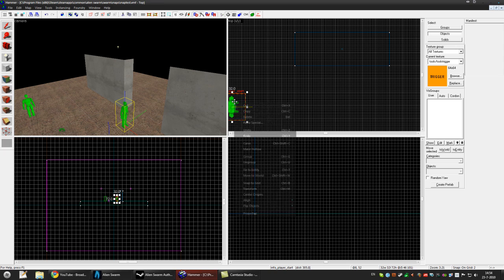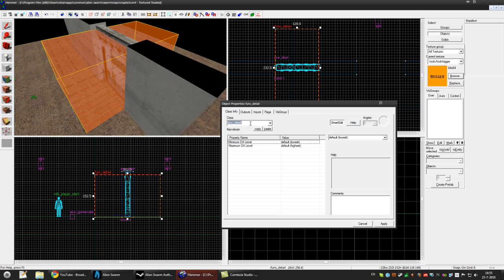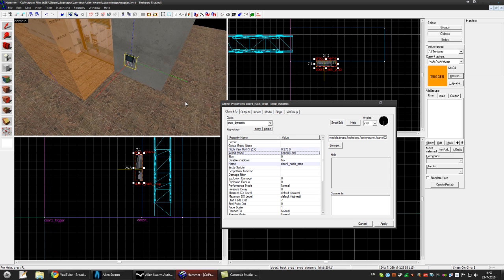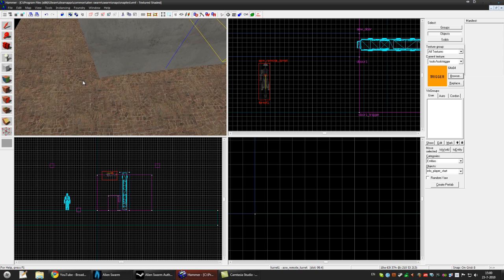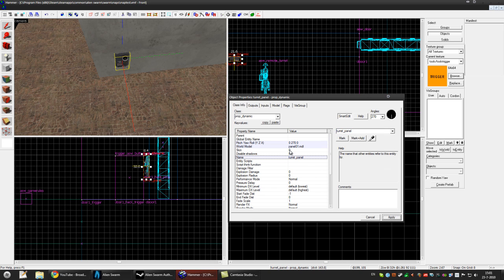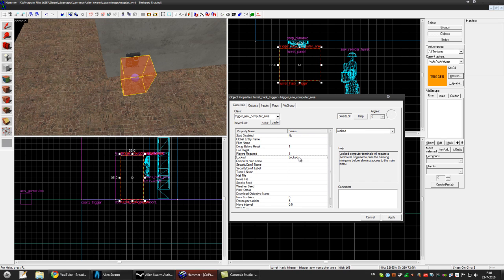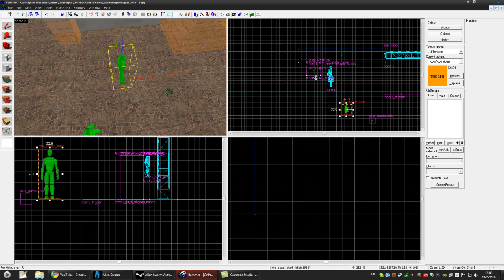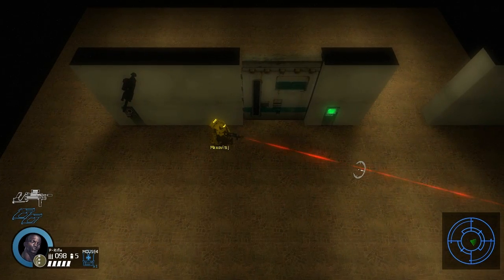Alien Swarm SDK - HACKABLE DOORS + TURRET - tutorial part 6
Ok, this is tutorial number 6, MEDIUM (5/10), This is the tutorial that will show you how to make Hackable doors / computer and how to make the turret :D

--NEXT TUTORIAL: ?

Don't mind my language, english isn't my main language so pronunciation is a bit crappy :P IF you have any questions please ask them ok!